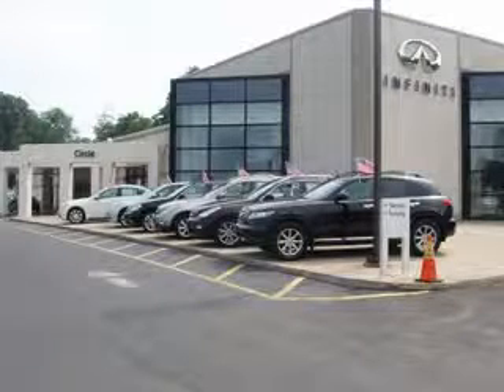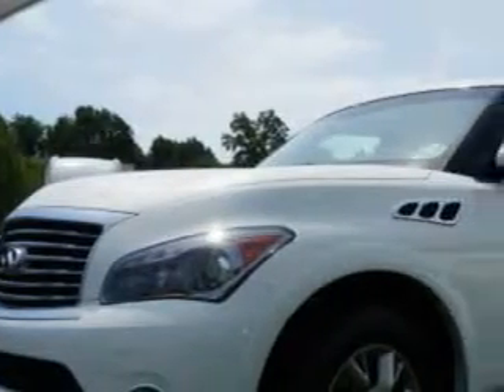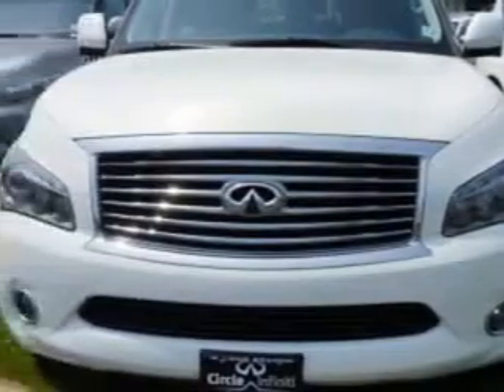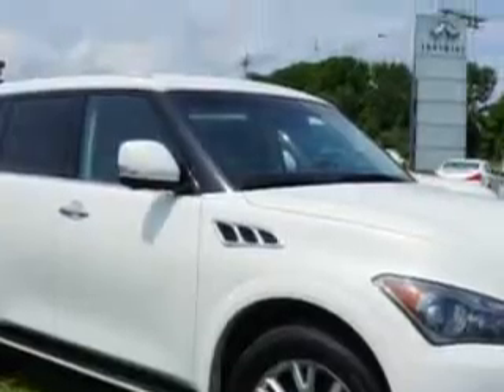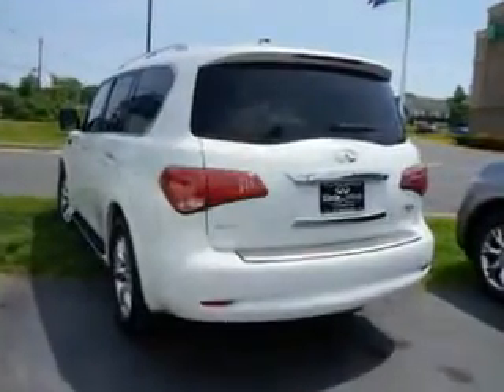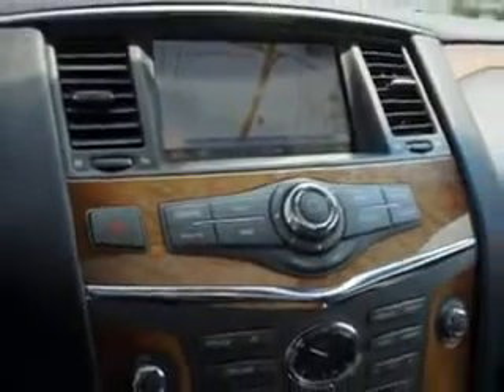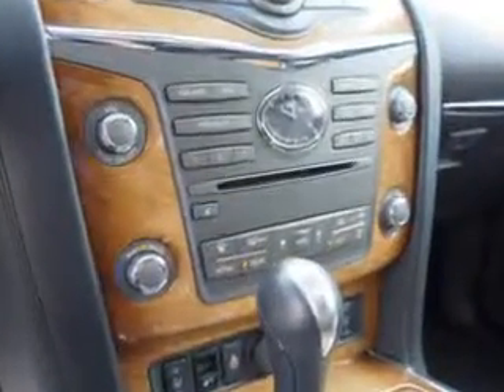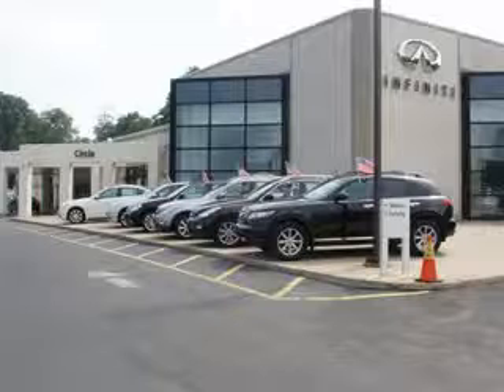2012 Infiniti QX56 Circle Infiniti West Long Branch, NJ 07764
Infiniti QX At Circle Infiniti, we know you are looking for a vehicle to solve everyday task. Whether loading the kids soccer equipment or having a night out with your friends. You will have the room you need making those everyday task an ease to accomplish. Imagine driving this Moonlight White Infiniti Qx56 SUV, equipped with an 8 Cylinder engine and an automatic transmission. Enjoy this family SUV with features like 7-Pin Trailer Wiring, Class Iv Trailer Hitch, power Tinted sunroof, power Tilt sunroof, power sunroof With Sliding Sunshade, Remote Operation Power Windows, Puddle Lamps, Push-Button Start Keyless Ignition, Ambient Lighting, Homelink Universal Garage Door Opener, Auto-Dimming Inside Rearview Mirror, Power Tilt And Telescopic Steering Wheel, Power Folding Exterior Mirrors, Exterior Entry Lights, Variable Power-Assisted Steering, Heated Windshield, Anti-Theft Alarm System With Engine Immobilizer, Power Adjustable Lumbar Passenger Seat, Power Adjustable Lumbar Driver Seat, Glass, and much more. Enjoy the drive, feel safe, and have peace of mind in this Infiniti Qx56. See us at Circle Infiniti today!
MILES: 39,190
VIN:JN8AZ2NC3C9316134

Circle Infiniti
301 Highway 36
West Long Branch, New Jersey 07764